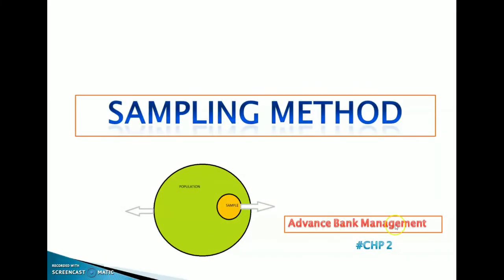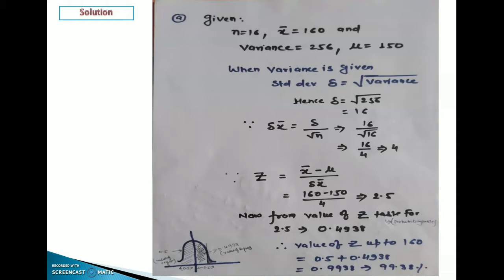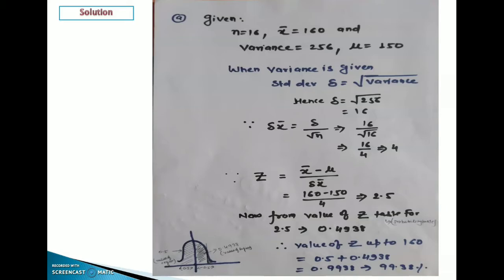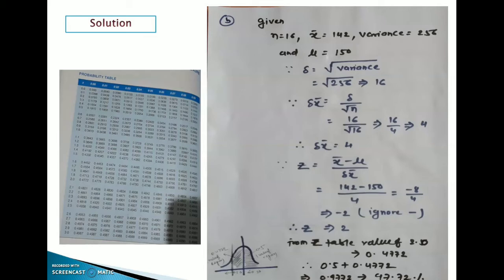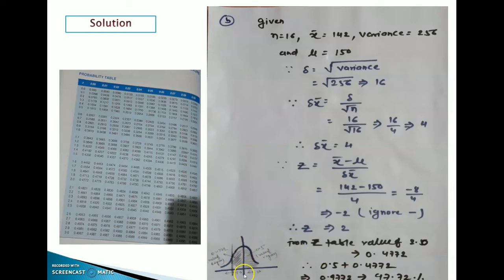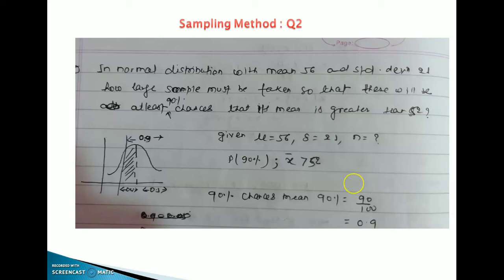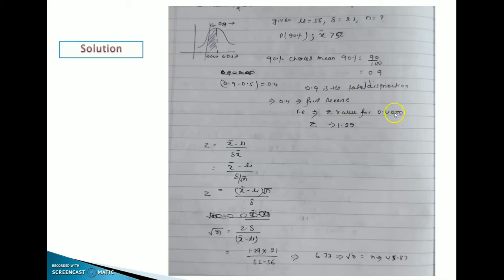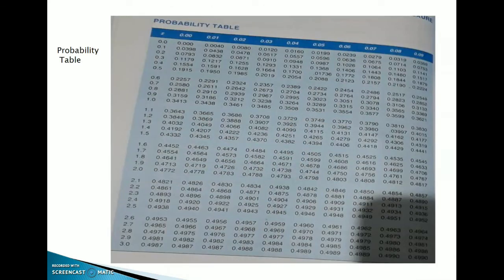Sampling Method | CAIIB | Advance Bank Management - Chapter 2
Sampling Method Numerical Explained In Simplistic Method.

Sampling Method - CAIIB Advance Bank Management